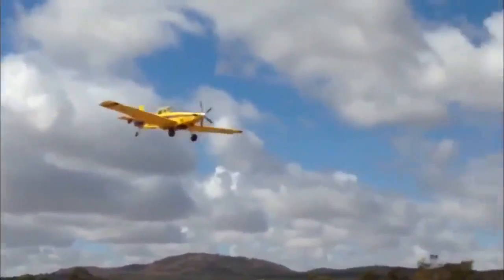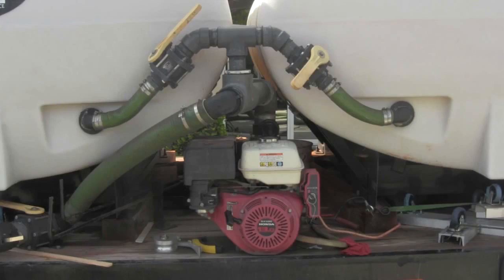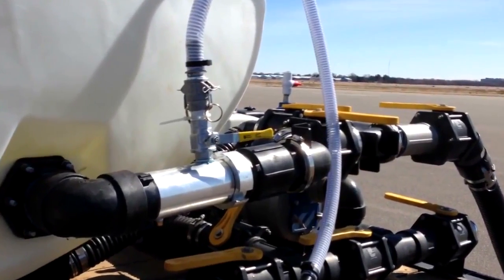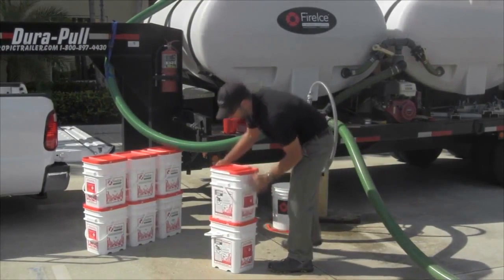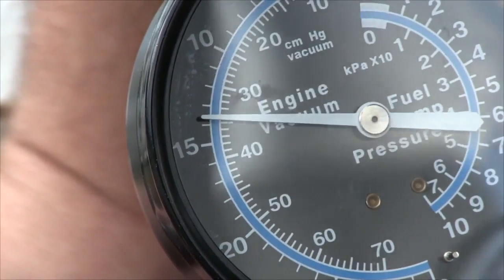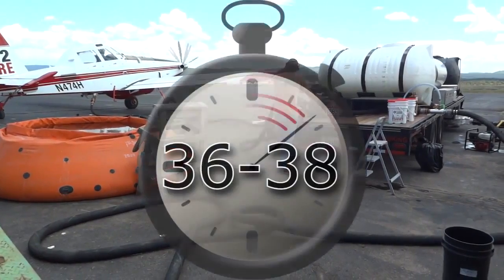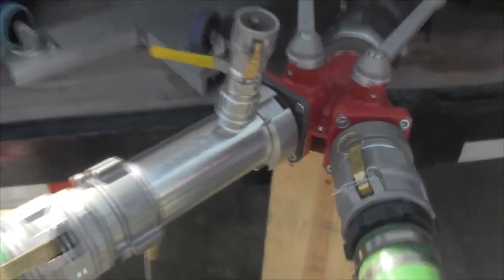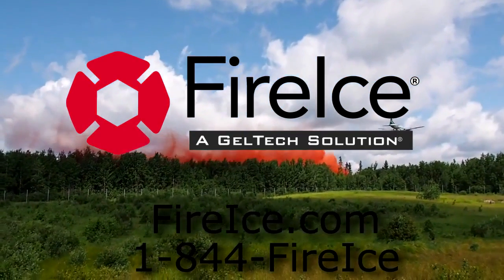FireIce® Aerial Op's - Seat Mixing And Loading Instructional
In this short video, you will learn the basics of mixing and loading FireIce® product using a standard Single Engine Air Tanker support trailer. The concepts will be the same for fixed air tanker base operations.